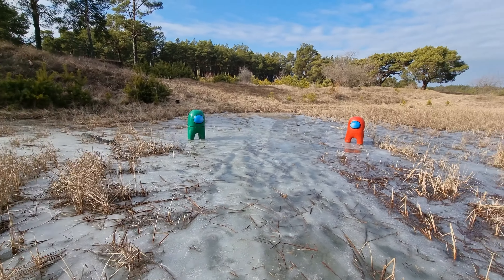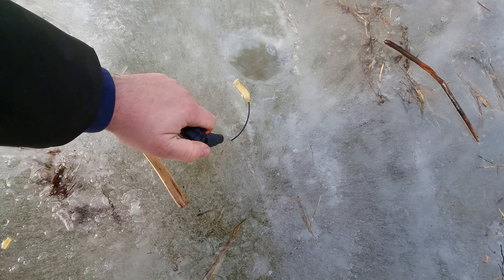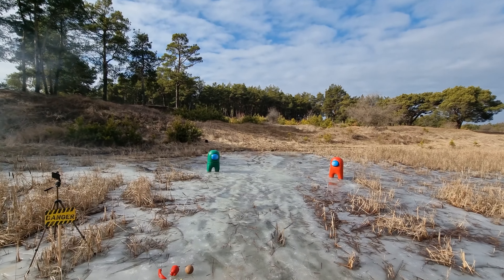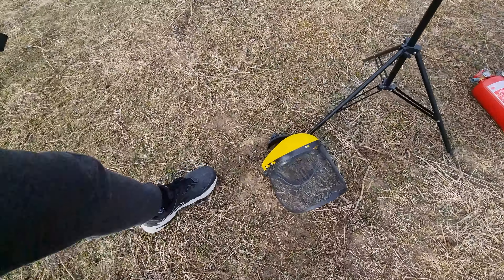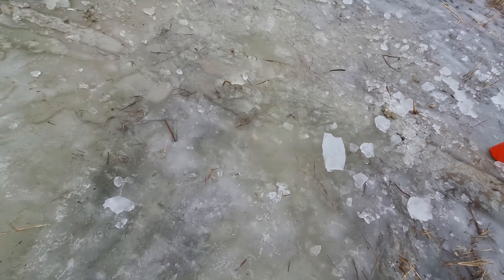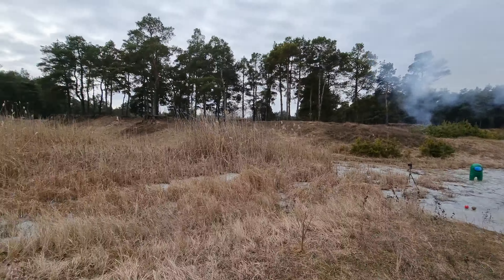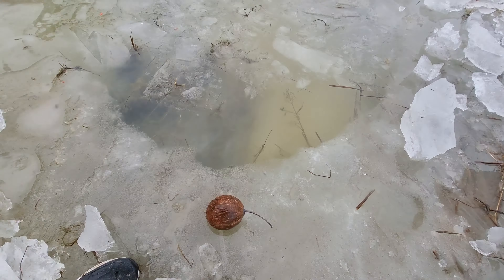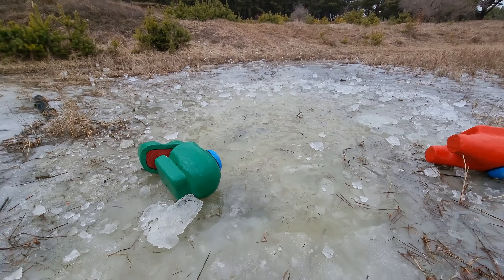Coconut TNT in the ice hole | Explode Ice with MEGA Petard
Attention! The actions in this video are made by a professional! In no case do not repeat what you saw! Please be responsible always!
The video shows dangerous actions, including stunts that are performed in special conditions. At the same time, it is clear from the video that the situation is under control and none of the participants receives injuries.

In this video, I collected 12 of the most unusual firecrackers in order to test their power and see how they will crack thick ice! This video proves that even if pyrotechnics have a weak shell, they are still very dangerous!
Many experiments were carried out in this video: throwing an ice floe with an explosion, breaking ice with a directed explosion, undermining ice from the inside, and also whether such firecrackers are even possible to exist) I hope you appreciate it👍